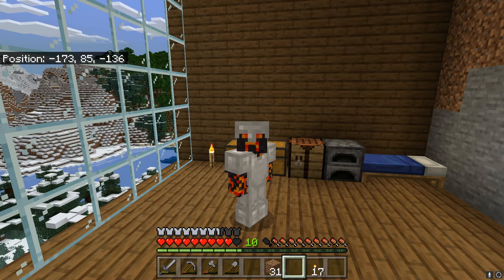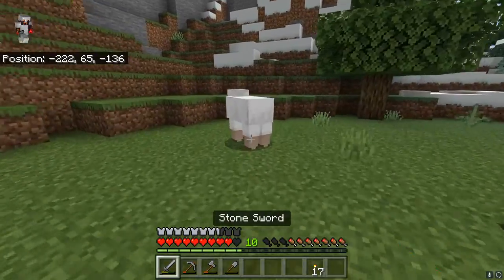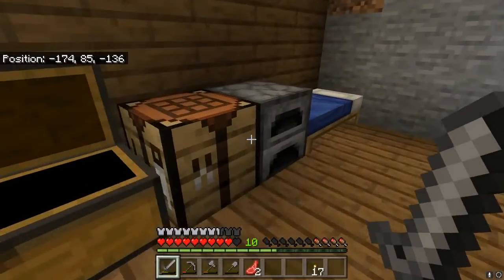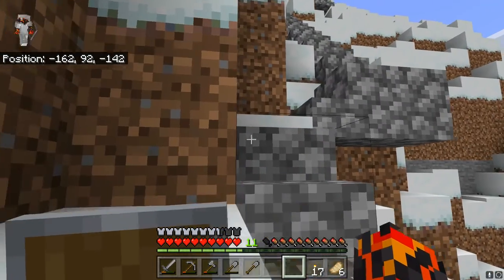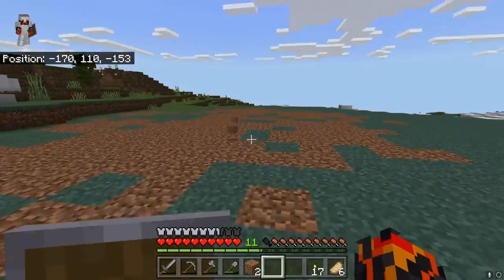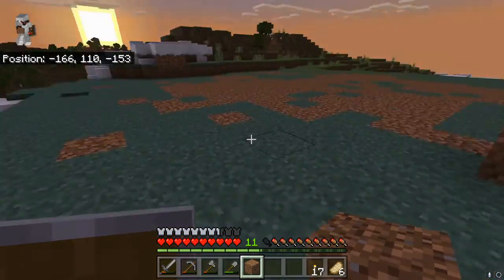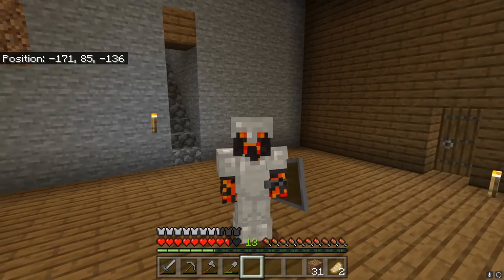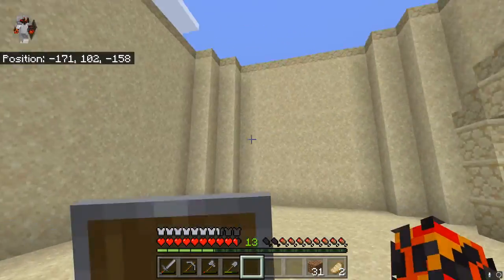Luke Skywalkers Base is in Minecraft?! | MC BR Episode 2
"Mooshrooms are just mouldy cows" quote by Mr.MC